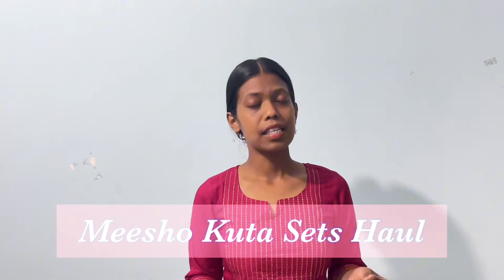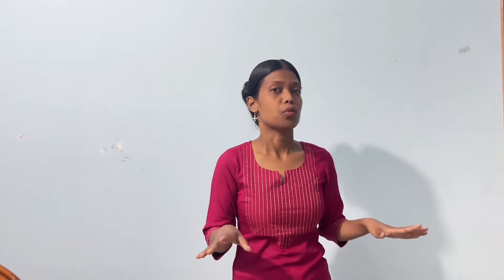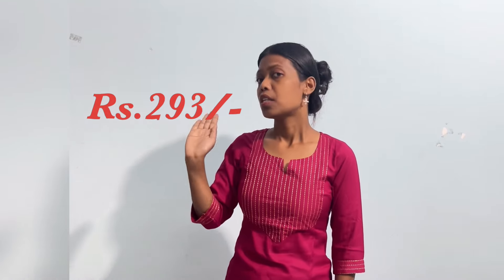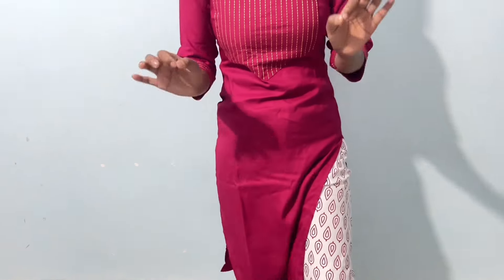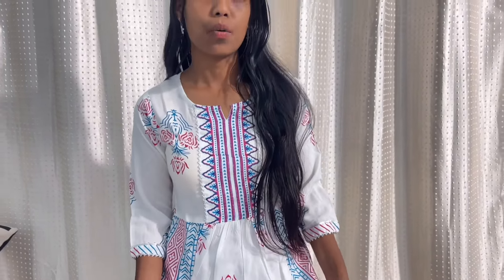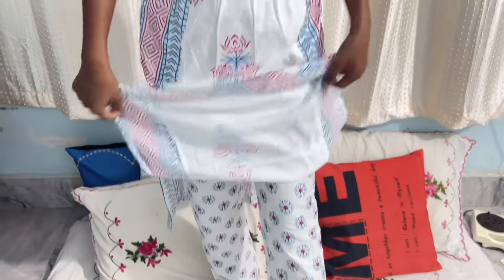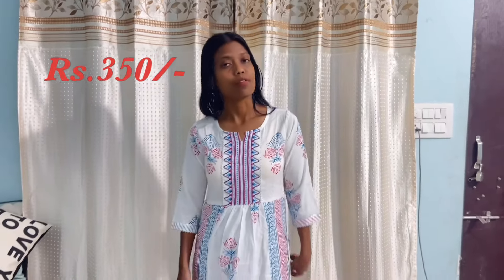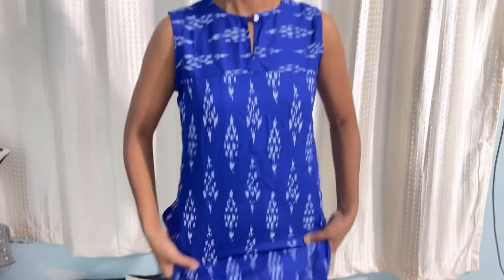Affordable Cotton Kurta Sets from Meesho for Summer | Under Rs. 500 Daily Wear Lookbook 🌺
Looking to update your summer wardrobe on a budget? Check out this try-on haul of affordable cotton kurta sets from Meesho!

In this video, I'll be showing you how I styled these Meesho kurta sets for a relaxed, casual look that's ideal for the summer season. I'll also share my thoughts on the quality, fit and value of these budget-friendly Indian ethnic wear finds.

Whether you're looking to refresh your work wardrobe or just want some easy, breezy outfit options, these Meesho kurta sets have got you covered! Don't forget to let me know your favorite looks.

Magenta Pink Kurta set : Out of stock